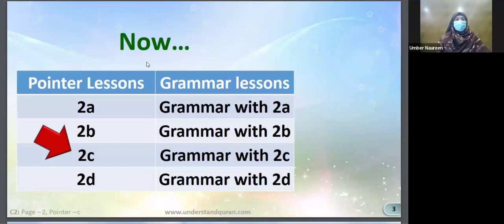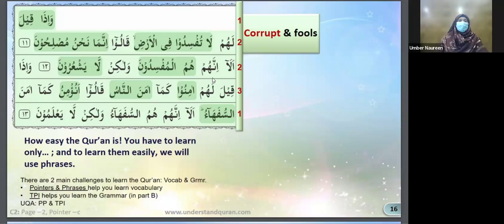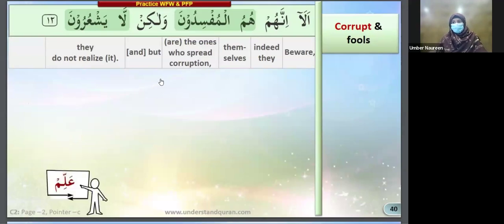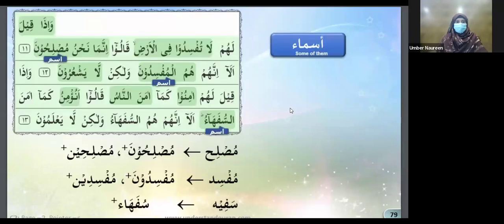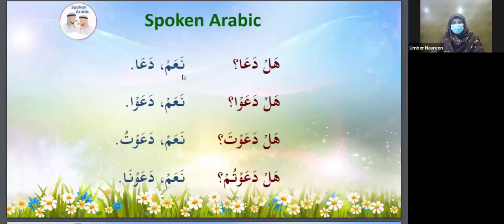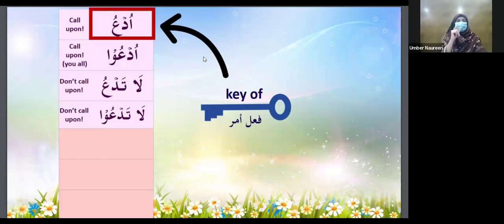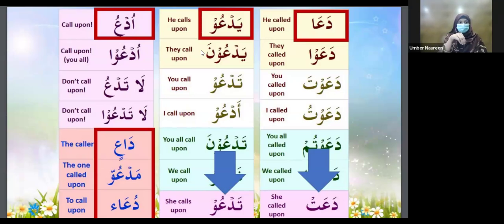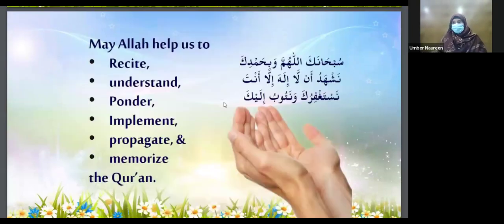QC2 Eng Batch 224 Lesson 2C